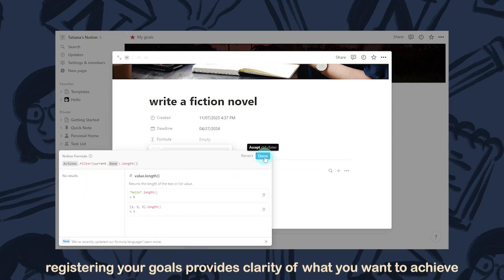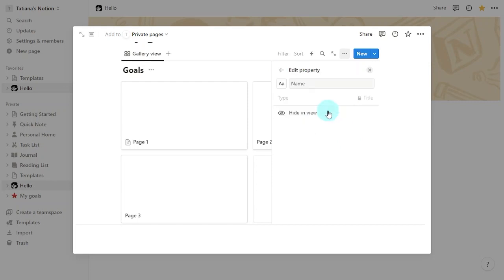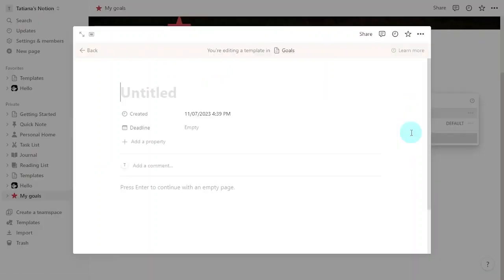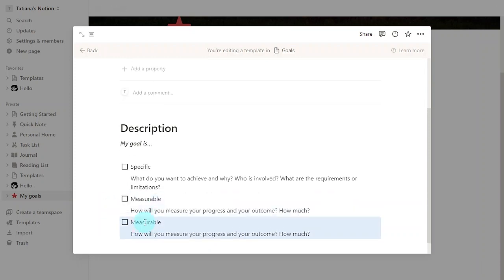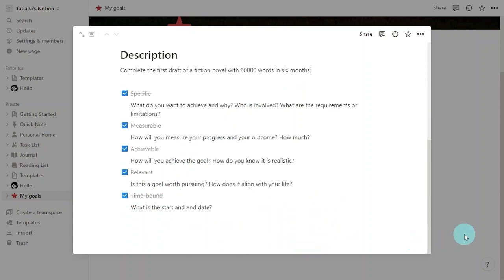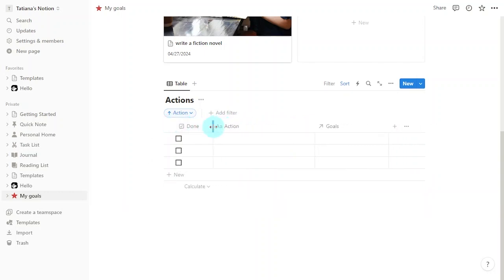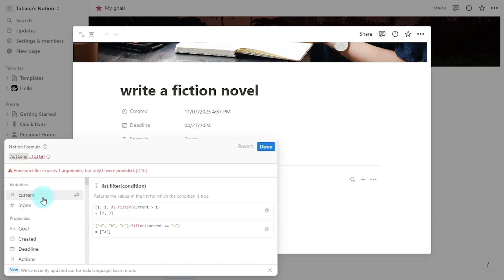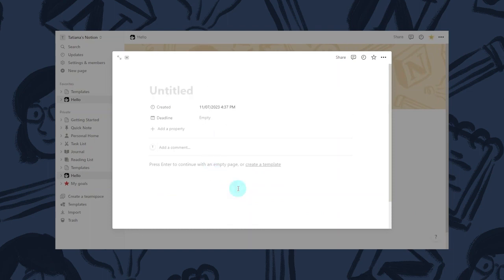How to use Notion for goal setting | Using the SMART method!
Registering your goals provides clarity about what you want to achieve, and Notion is the ideal tool to organize your ideas.

In this video, I will show how to use notion for goal setting and creating an action plan. You will be able to follow the progress of the actions in a practical and visual way.

Chapters:
0:00 Let’s start
0:55 Goals database
2:40 SMART template
ting an action plan
8:11 Tracking progress